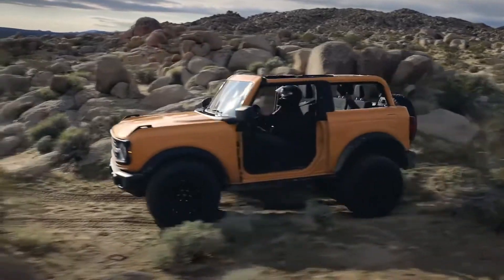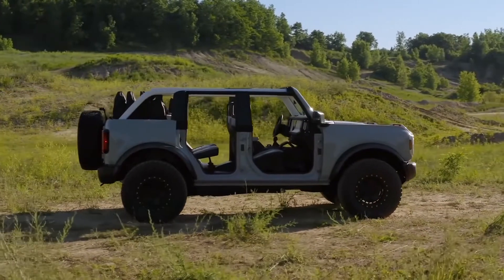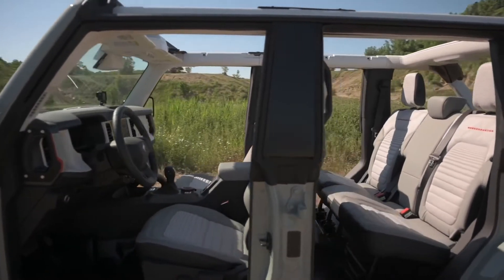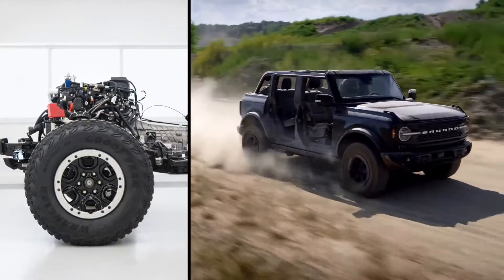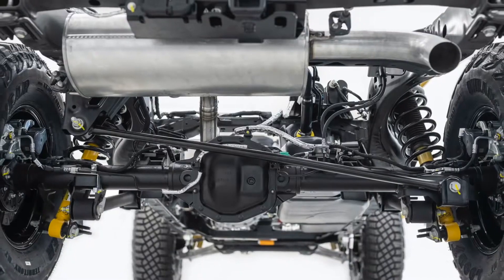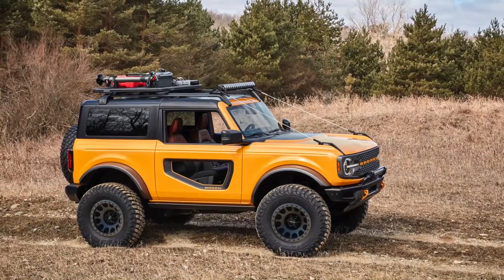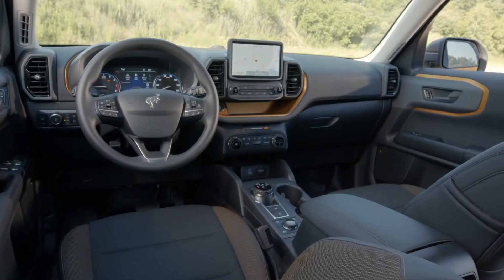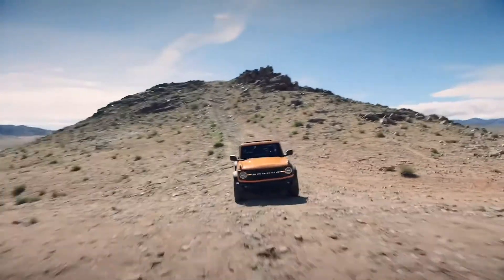Sign Me Up! - the 2021 Ford Bronco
Credit to: Kelly Blue Book